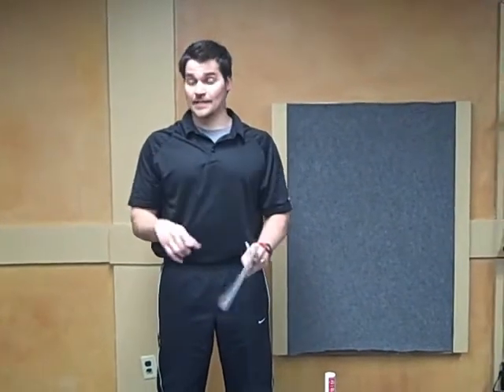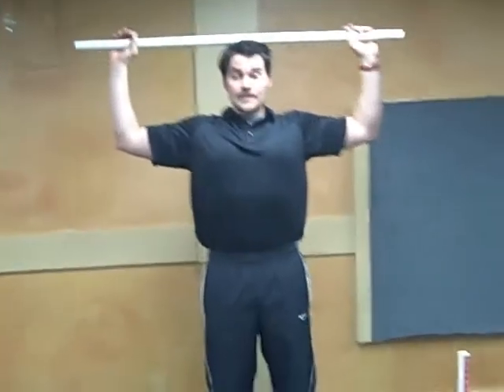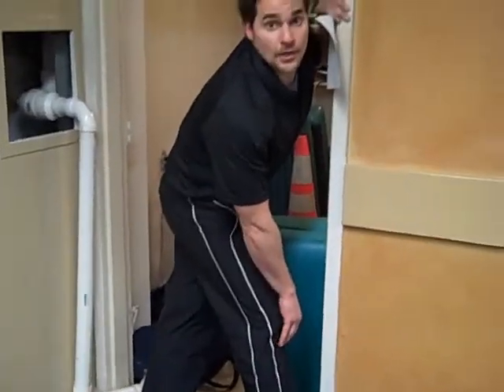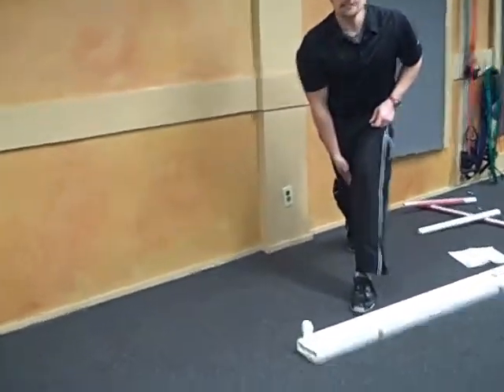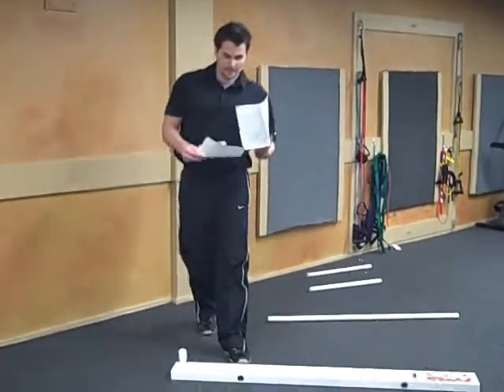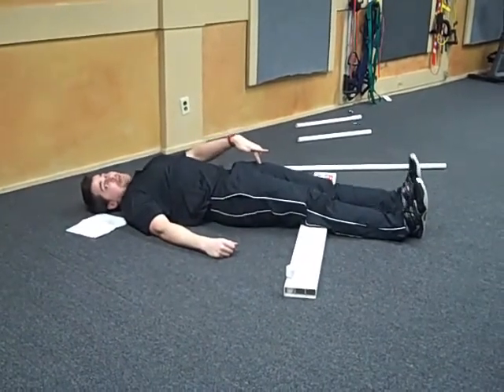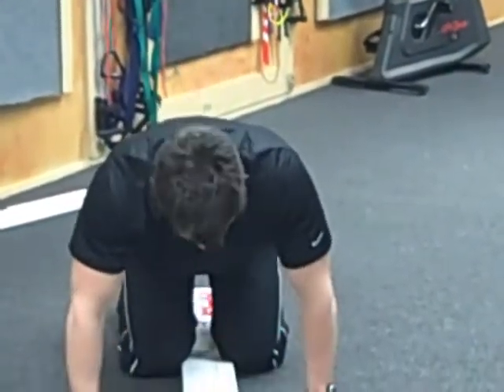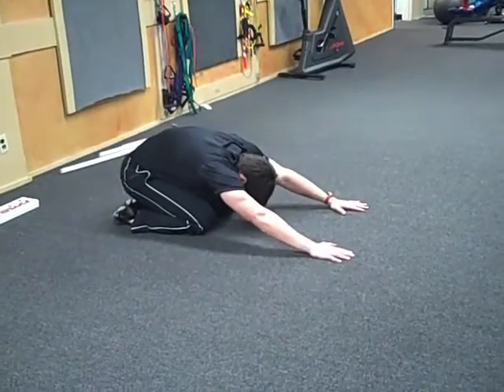Virtual Assessment Guide - Washington, DC Personal Fitness Trainer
The video companion guide to the virtual assessment for award winning Washington, DC based personal fitness trainer Josef Brandenburg.  Completing this is key to getting the information necessary to create a program that is both safe and effective.